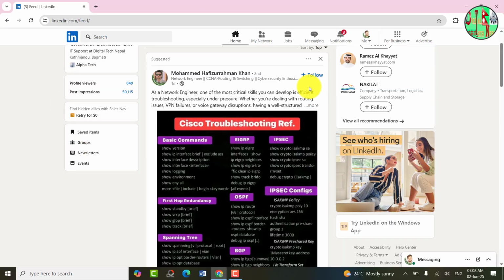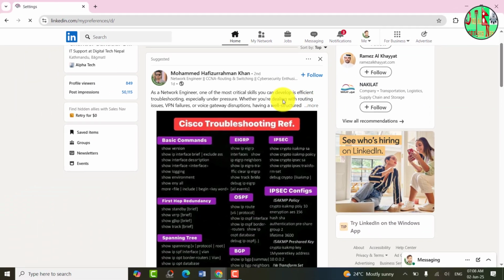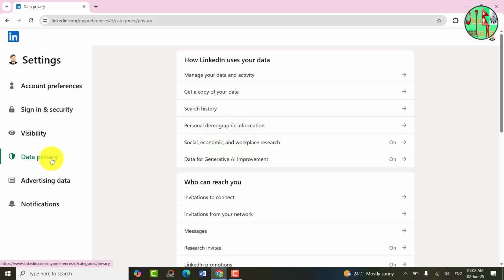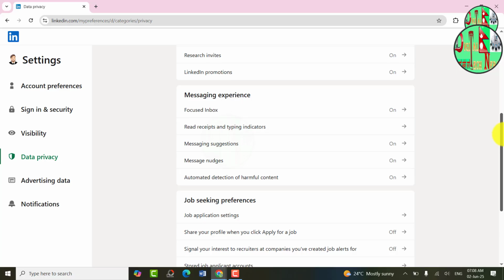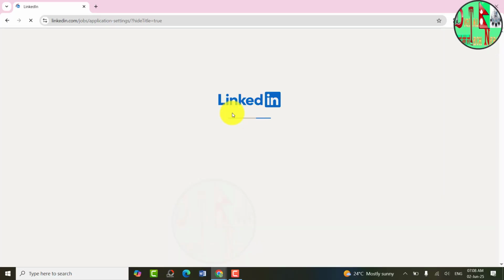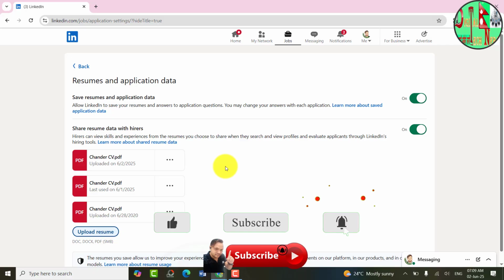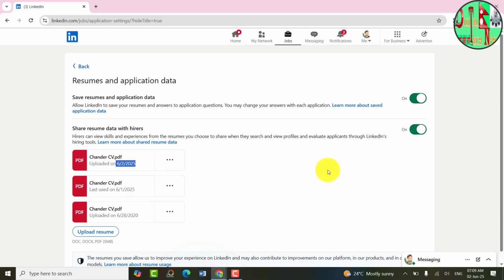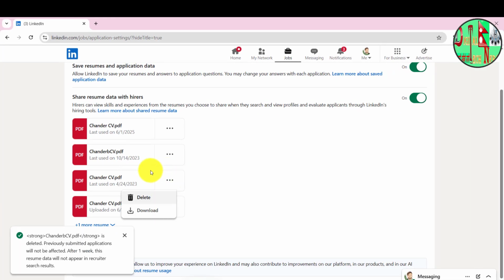How to Upload Your Resume to LinkedIn Profile | Step-by-Step CV Upload Tutorial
How to Upload Your Resume to LinkedIn Profile | Step-by-Step CV Upload Tutorial for Job Seekers

🔴 CATEGORY
LinkedIn Profile Tips & Job Search

🔴 DESCRIPTION
Learn how to upload your resume to LinkedIn with this quick and easy guide. Follow these simple steps to showcase your skills and experience to potential employers. Whether you're a job seeker, professional seeking advancement, student, intern, or career coach, this tutorial will help you boost your LinkedIn profile and increase your visibility to recruiters.

🔴 Related Questions

How do you upload a resume to LinkedIn?
How do I add my resume to LinkedIn 2024?
Where do I upload my resume on LinkedIn?
Can I upload a PDF resume to LinkedIn?
How can I make my resume visible on LinkedIn?
What are the benefits of uploading a resume to LinkedIn?

🔴 BENEFITS
Uploading your resume to LinkedIn is a great way to showcase your skills and experience to potential employers. It increases your visibility and job prospects, making it easier for recruiters and hiring managers to find and connect with you.

How to Upload Resume on LinkedIn | LinkedIn Resume Upload - Quick and Easy
In this video tutorial, I show you how to upload your resume to LinkedIn. This will allow you to upload and update your resume as much as you want. This way when you go to apply for jobs, it is easily accessible.
Jobseekers - how to use LinkedIn better - uploading your resume to help apply for jobs.

Are you looking to enhance your LinkedIn profile and increase your chances of landing your dream job? In this comprehensive tutorial, we'll walk you through the process of uploading your resume to LinkedIn, ensuring that your professional qualifications shine on your profile.

In this video, you'll learn:

Where you can upload your resume on LinkedIin
What size and format of file to use
How LinkedIn helps you with jobseeking using your resume
How to update or delete your resume on LinkedIn